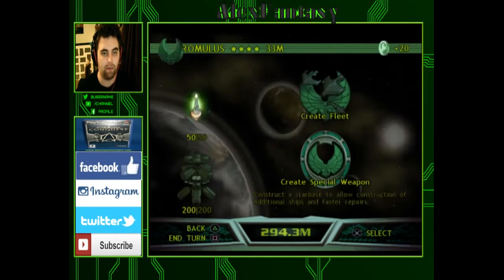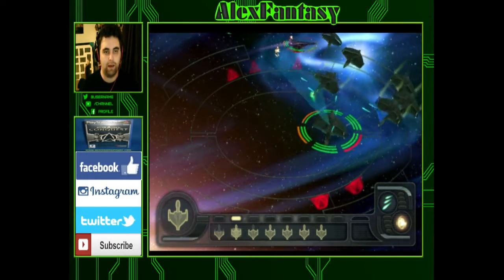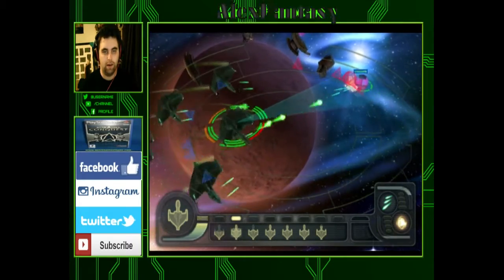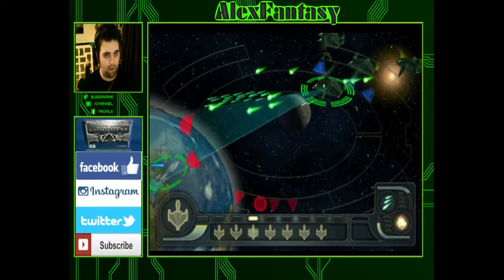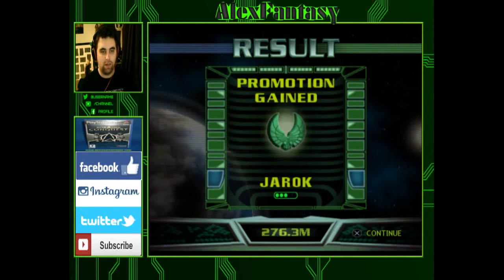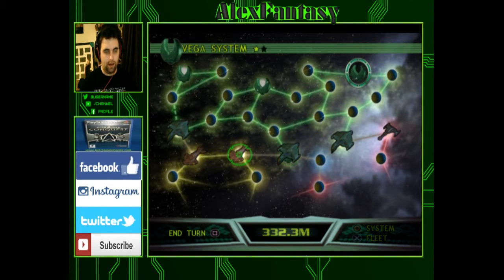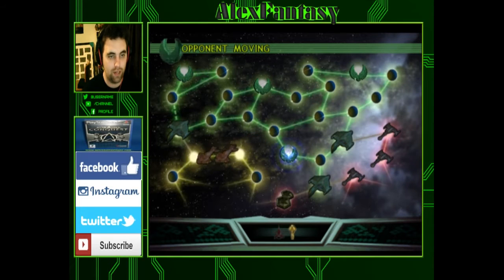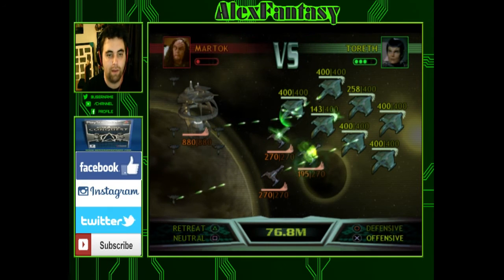Let's Play: "Star Trek: Conquest" (PS2) Part 17: "2 for the price of 1"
AlexFantasy Presents:

Let's Play: "Star Trek: Conquest" (PS2)

Part 17: 2 for the price of 1

Stardate 41153.2: It is a time of conflict ; all major races are at war. Diplomacy is dead, age-old alliances forgotten and galactic borders ignored as each race battle for supremacy. Powerful fleets prowl the galaxy,establishing outposts, vanquishing indigenous and enemy fleets alike, in the pursuit of the ultimate prize : the capture of all homeworlds and galactic domination.

Star Trek: Conquest is a video game set in the Star Trek universe. The game features both turn-based strategy and real time strategy gameplay. It was developed by Scottish studio 4J Studios, which previously developed Star Trek: Encounters, and was published by Bethesda Softworks for the PlayStation 2 and Wii.

The game is set in the Star Trek: The Next Generation era, with players able to choose six groups and races: Federation, Klingon, Romulan, Breen, Cardassian and Dominion. These races are the main combatants of the Dominion War featured in Deep Space Nine.